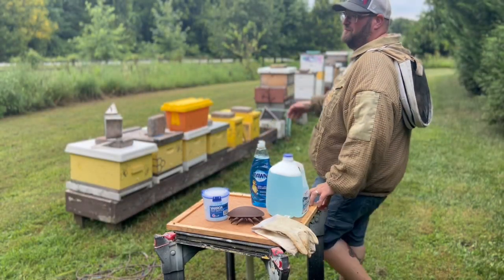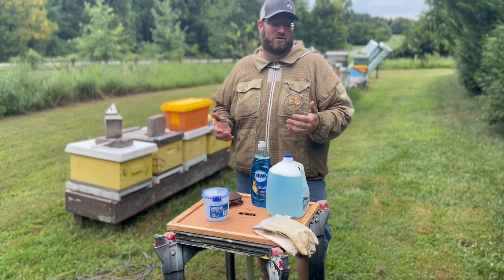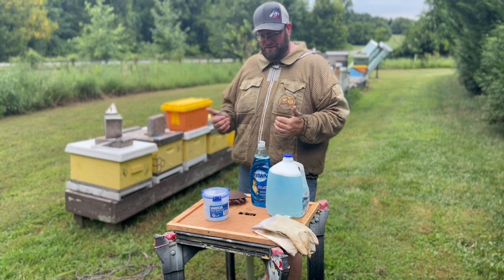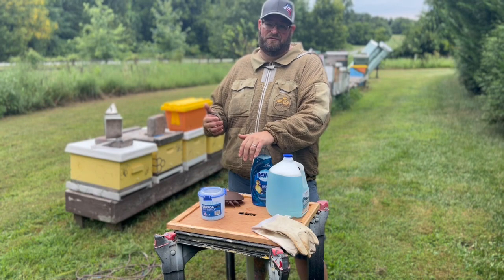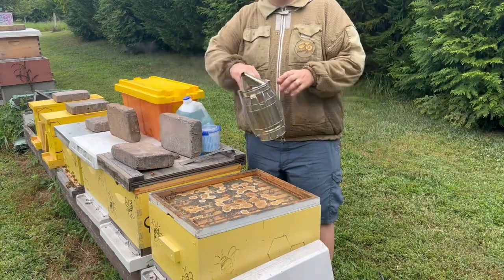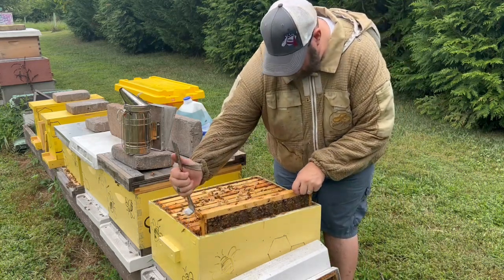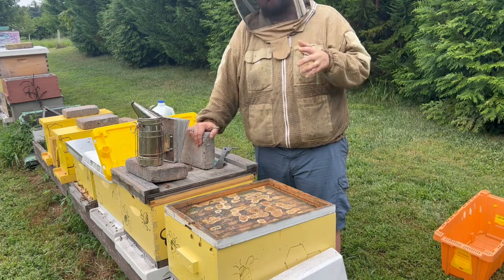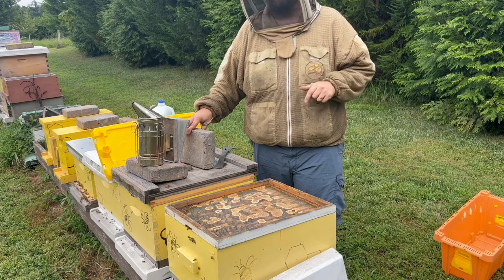Stop 🛑 the Varroa Destructor : PART 1 | Beekeeping 101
The most important step in varroa mite mitigation is TESTING. There are many different opinions in the beekeeping community surrounding control of the pest "varroa destructor"
Varroa destructor is an external parasitic mite that attacks and feeds on the honey bees Apis cerana and Apis mellifera. The disease caused by the mites is called varroosis. The Varroa mite can reproduce only in a honey bee colony. It attaches to the body of the bee and weakens the bee by sucking fat bodies

At @BohemiaBees  we practice a series of IPM (integrated pest management) techniques to help combat these pests in our colonies. Maintaining strong colonies via diversified genetics, the use of screen bottom boards and brood breaks helps control the mite loads in our colonies.  However , if you don't know what your mite loads are, you can't effectively control the volume.

This is why we recommend a good TEST PROGRAM along with a TREATMENT PLAN or PLAN TO CONTROL mites. In this video we are demonstrating how we test our colonies using the mite wash method. We have since switched to using dawn soap and water as our release mechanism opposed to isopropyl alcohol since recent studies have show the soap water releases more mites than the alcohol.

Hive tool
Dawn Dish Soap

Great book on managing Varroa Mites in your apiary
Varroa management: a practical guide on how to manage Varroa mites in honey bee colonies

VIDEO CHAPTERS
0:00 Intro
0:08 Time to test for varroa destructor
1:18 Why should we control the varroa mite
2:06 How do we test for varroa mites
2:57 What do varroa mites look like
3:15 Varroa mites can expand population fast in a colony
4:05 The wash test method
5:42 Steps to test a colony
7:15 Selecting your test frame
8:50 Setting up the Ceracell Varroa Mite Test Bottle
9:49 Shaking and scooping bees
10:47 Swirl for 1 min & release any mites
11:29 Checking the mite drop test results
11:54 Understanding your test results
12:40 Wrapping up
13:30 Outtro